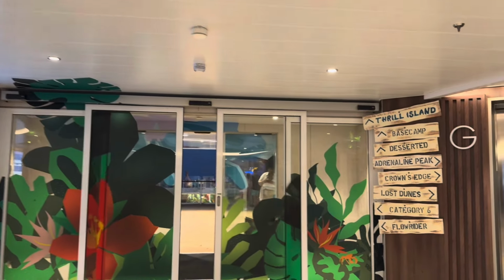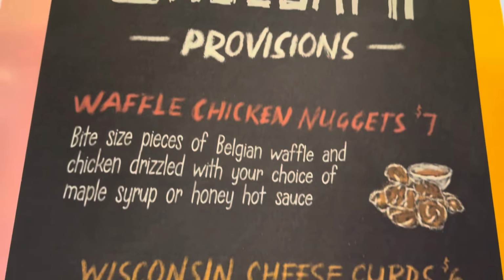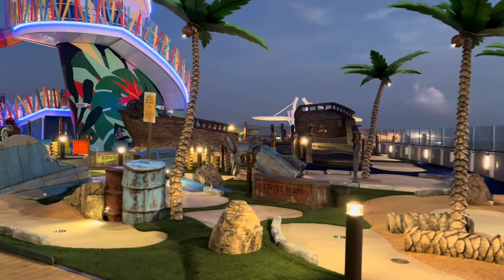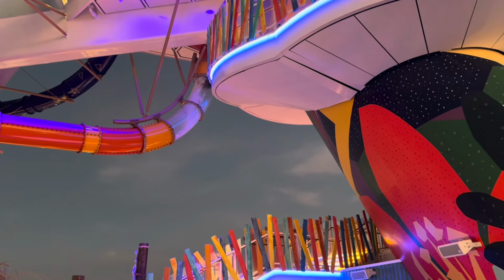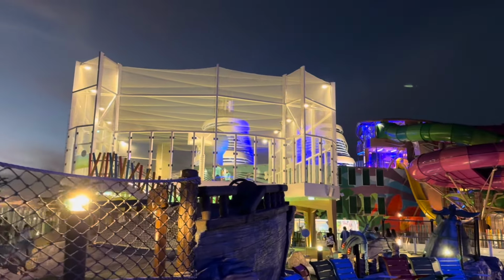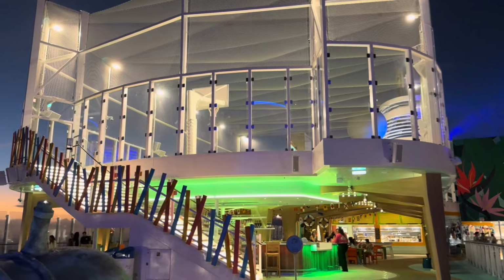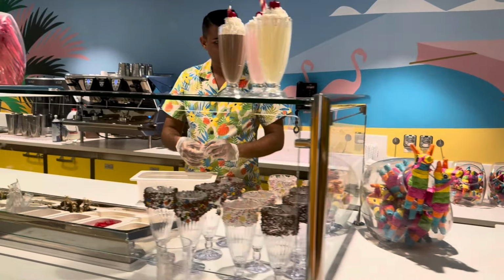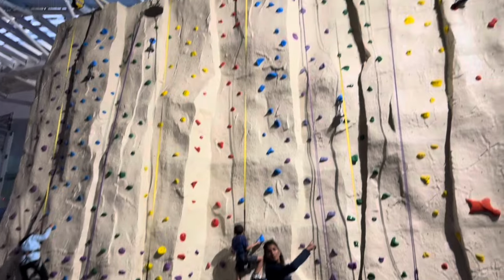Icon of the Seas | Thrill Island & The Hideaway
Tour of both Thrill Island and the Hideaway Adult only area.